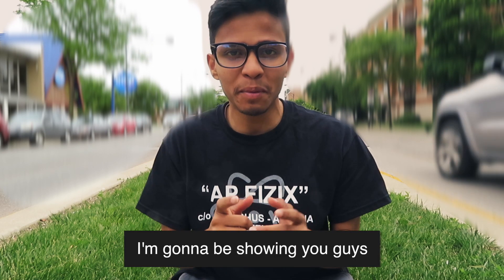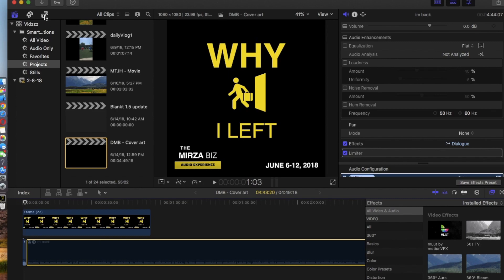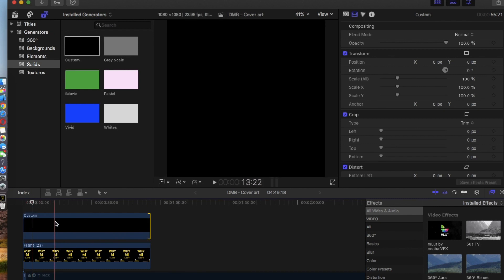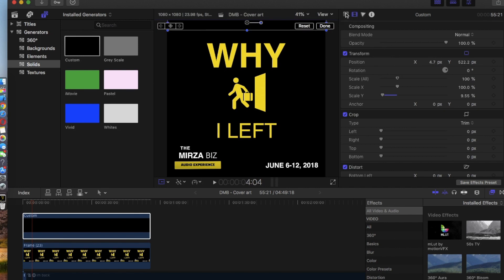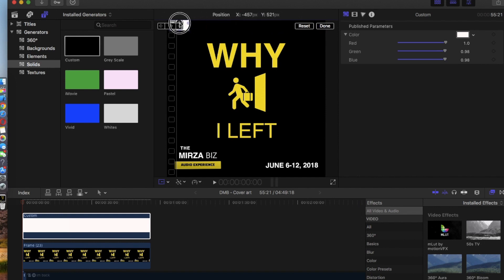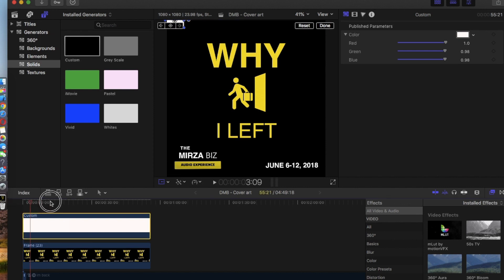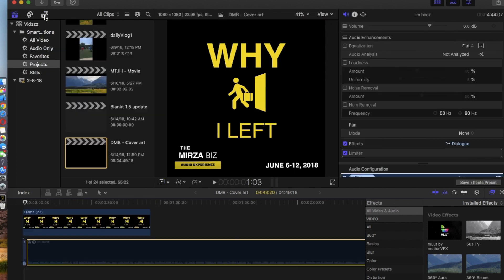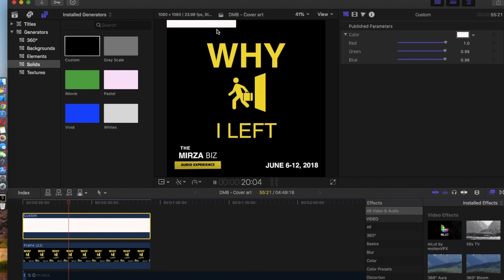How to add a progress bar to your video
In this video, I show you how you can add progress bar to any of your videos. How to up your instagram game! Same progress bar used in Gary Vaynerchuk.